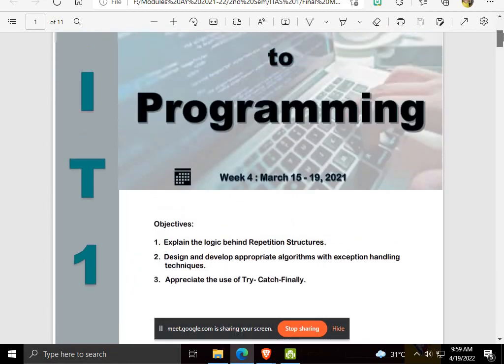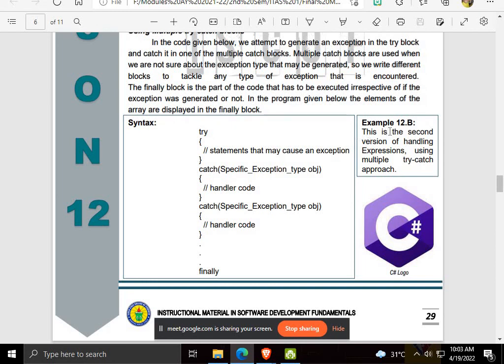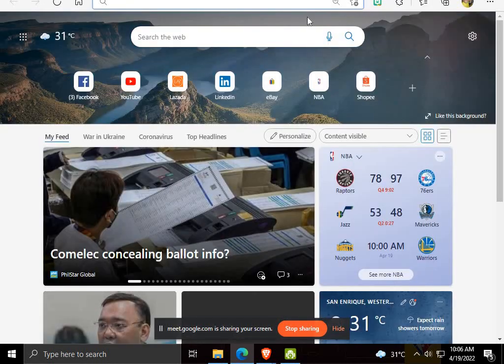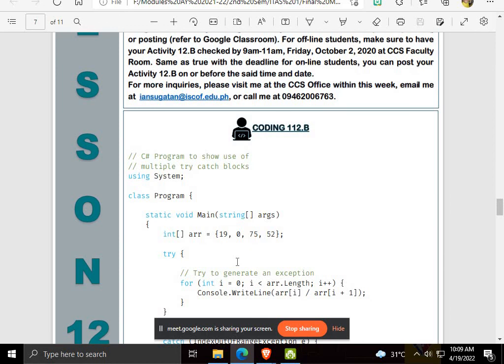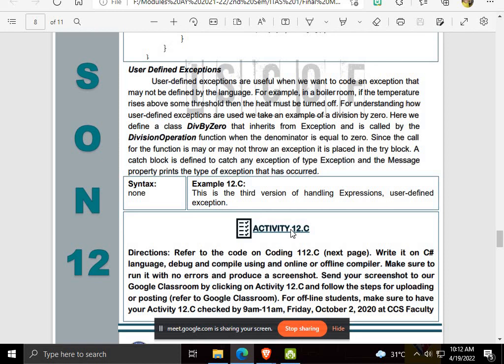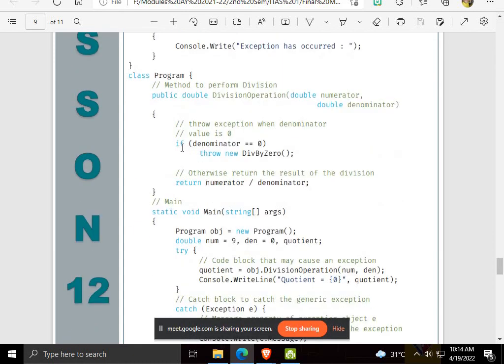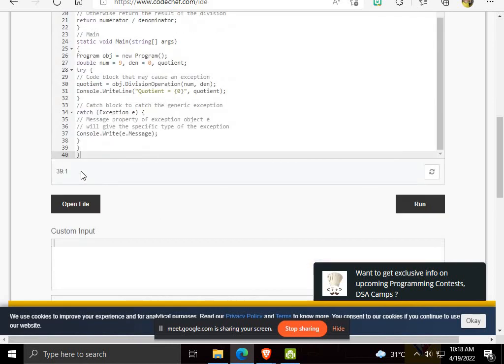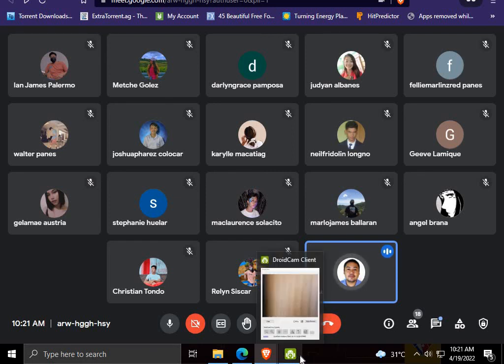ITAS 1A Turing 7th Session